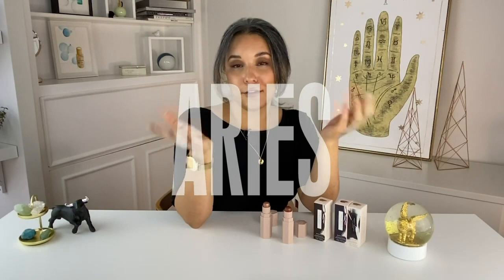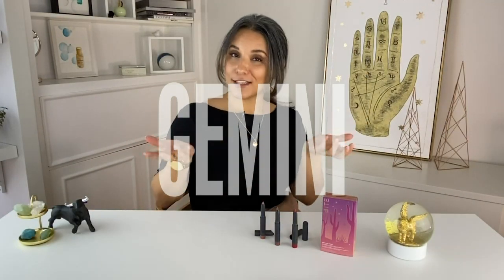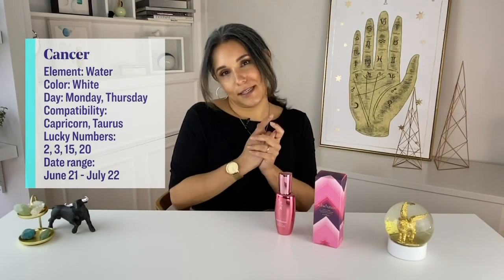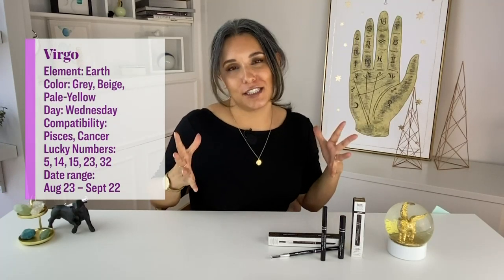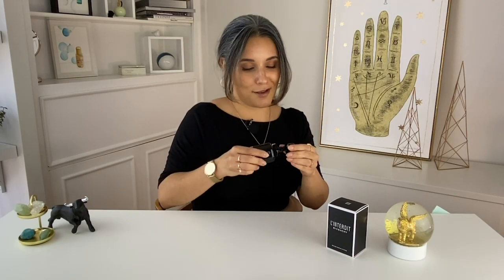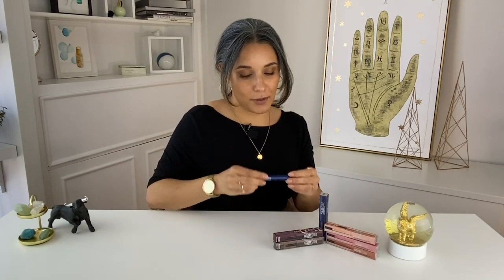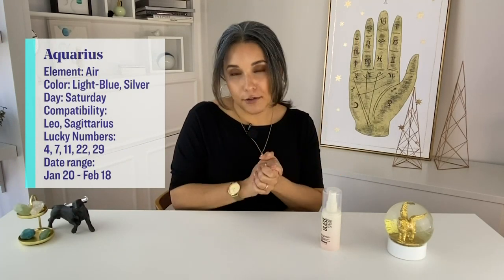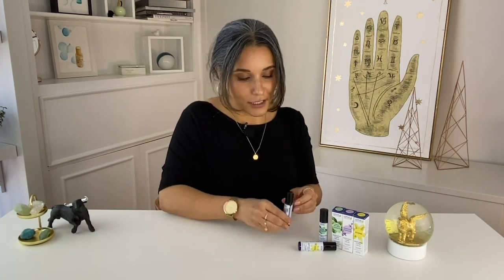The perfect beauty gifts to give to each astrological sign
Did you know that it actually IS possible to give someone the perfect gift? Beauty Expert Bahar Niramwalla shares the best beauty buys, depending on the astrological sign of the person you're giving them to.